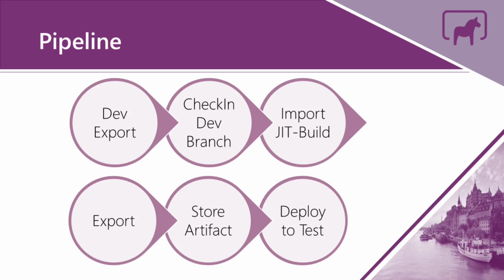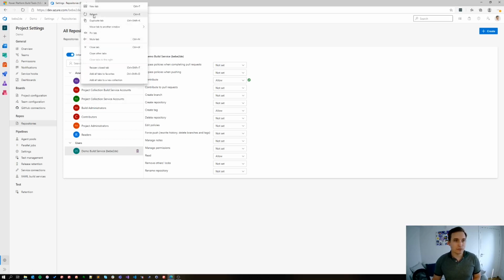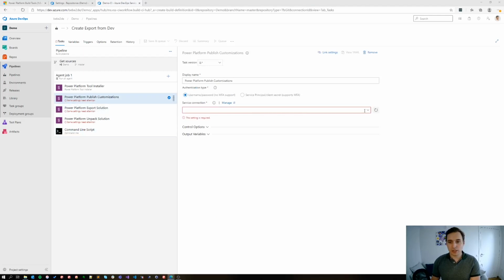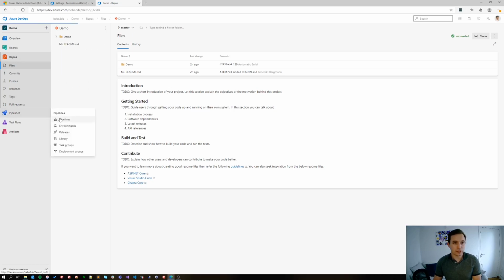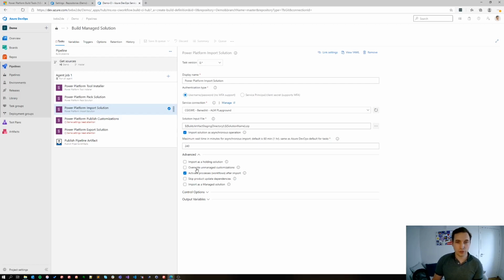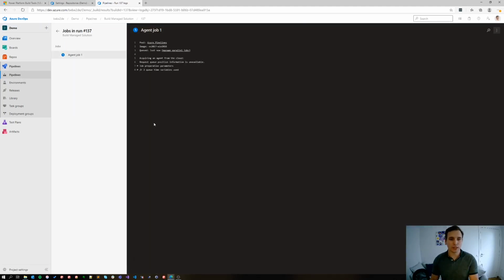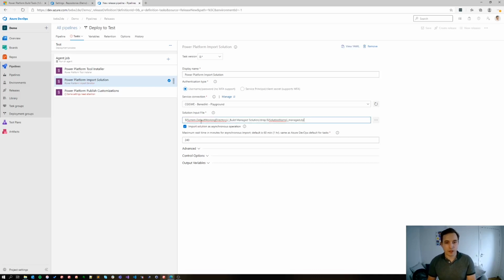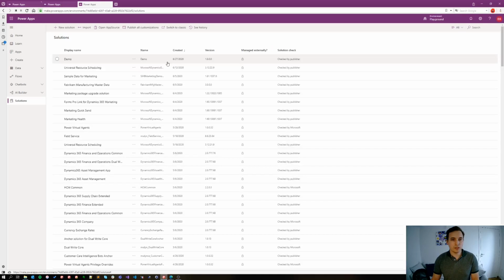ALM - Basic ALM process for CDS/Dynamics 365 MDA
In this video, I will explain how you could set up a basic ALM process for your CDS/Dynamics 365 MDA.
This video is an addition to my blog post about the same topic.